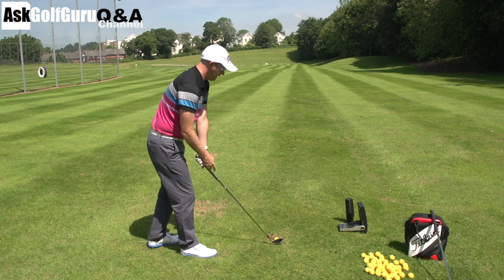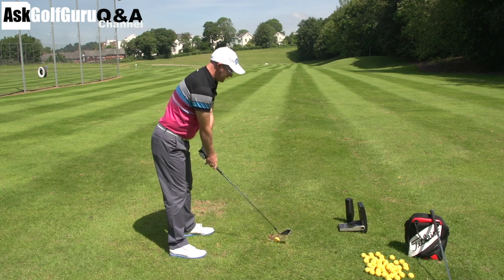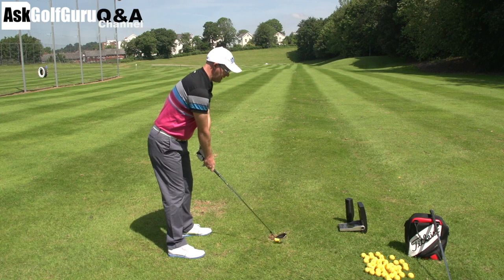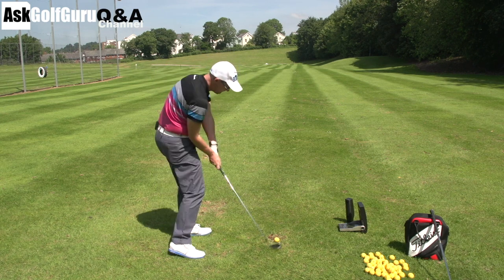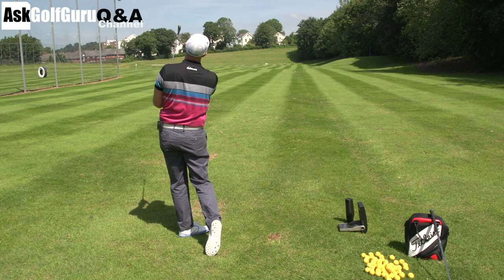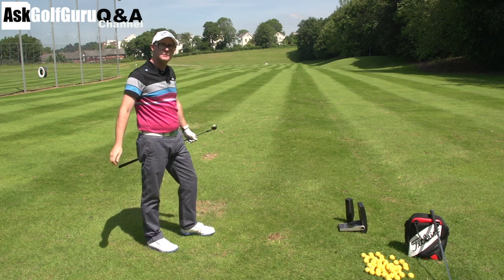When Should You Change Your Golf Ball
When Should You Change Your Golf Ball with AskGolfGuru Mark Crossfield PGA professional. Mark answers more golf question through his AskGolfGuru Q&A app for iPhone, iPad and Android devices this time talking golf balls and when you should change them. Play your best golf with Mark's easy to follow and understand golf videos.